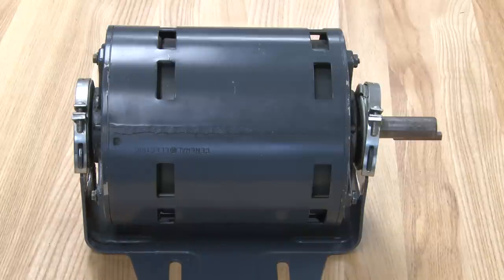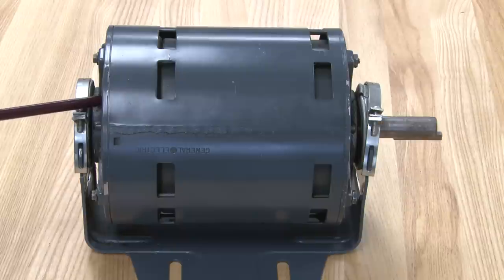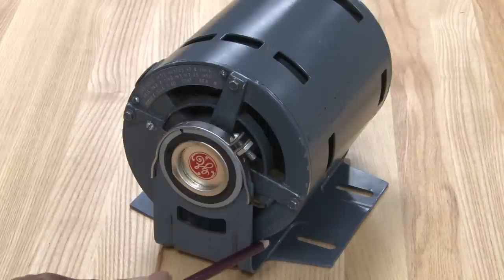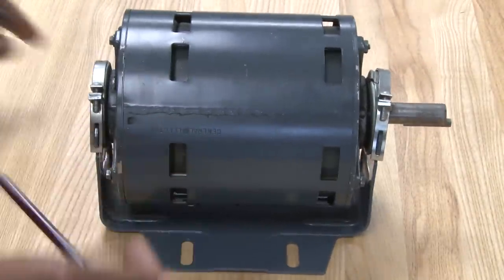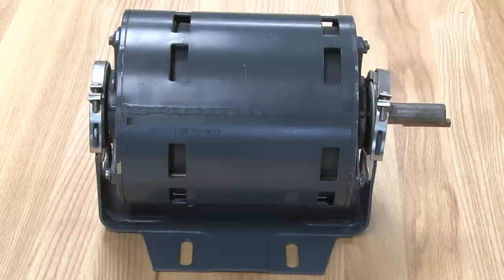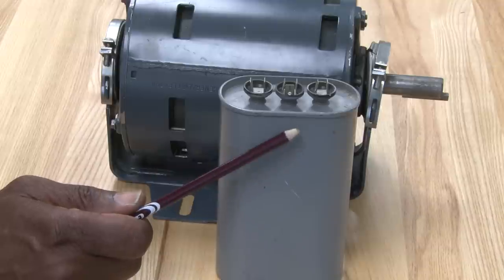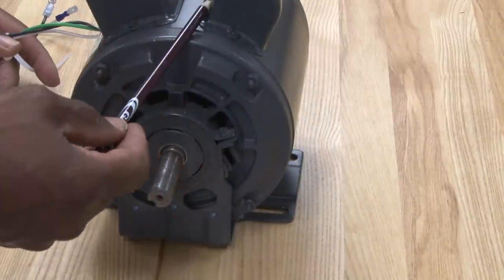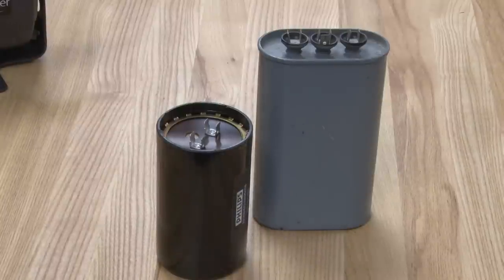Split Phase Motors